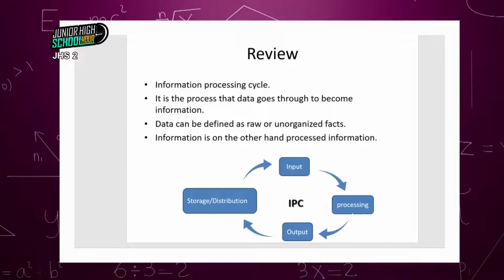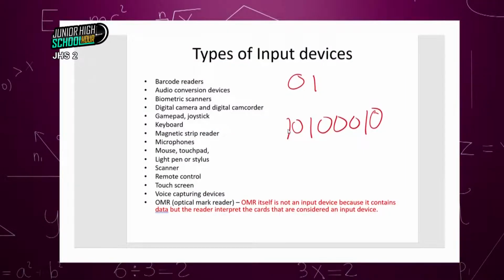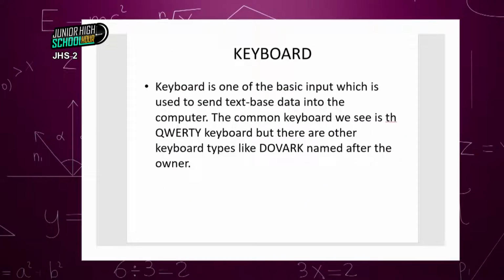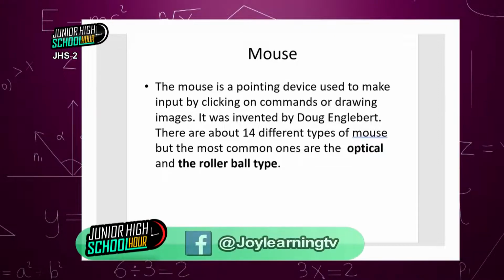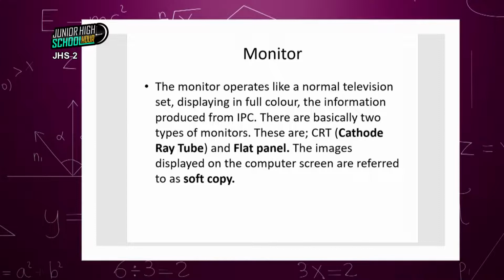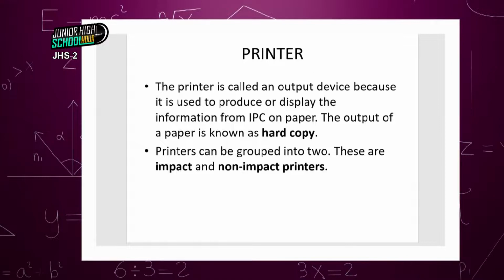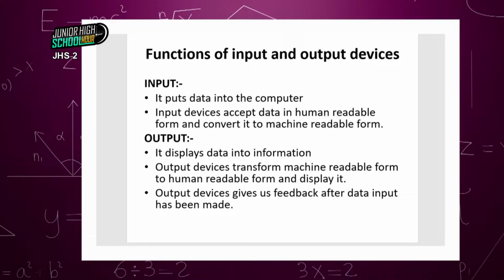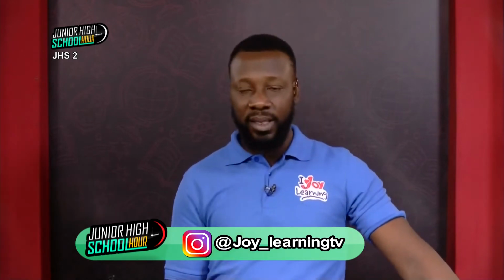Jhs Hour - Ict - Basic Input and Output Devices - Jhs 2